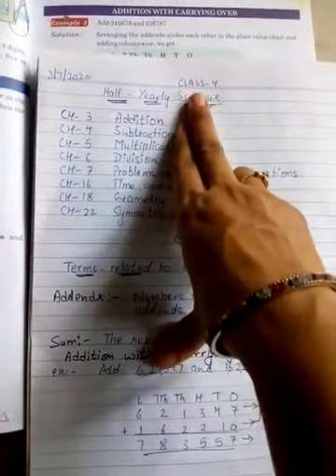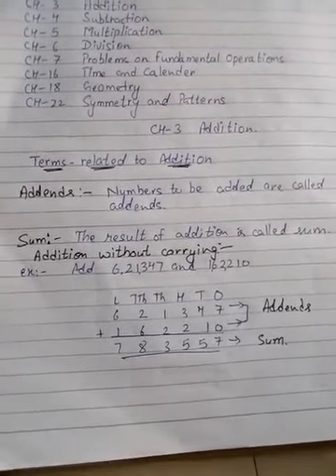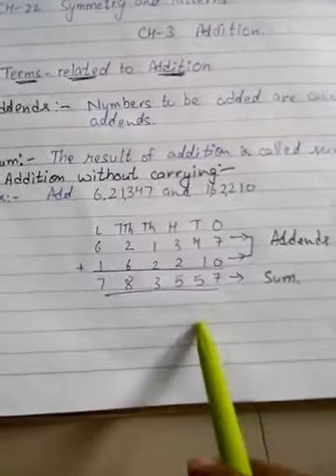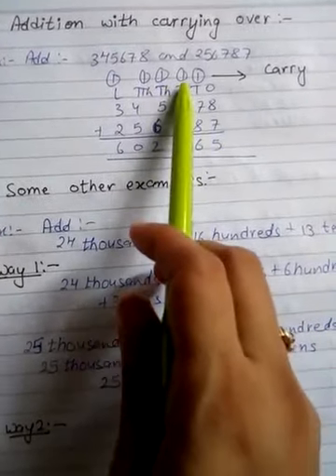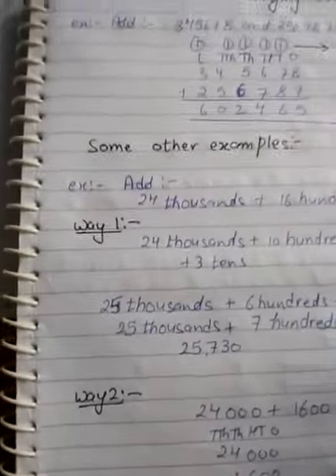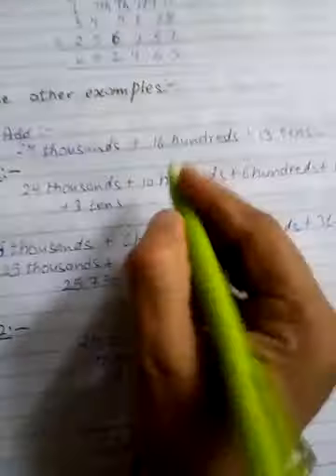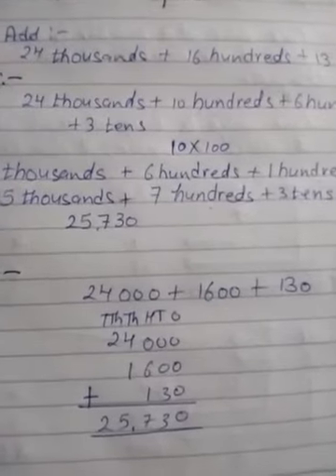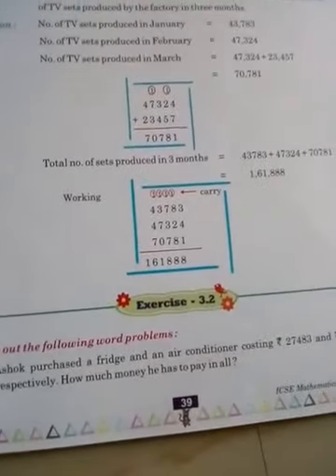CLASS 4 Maths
class 4
Maths